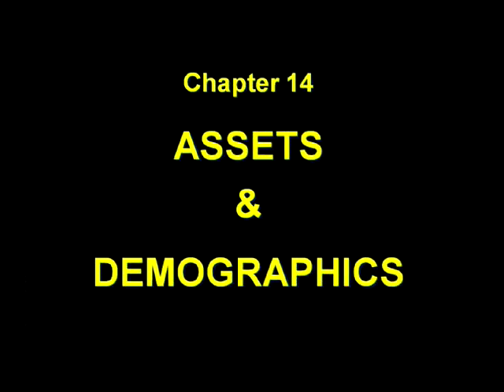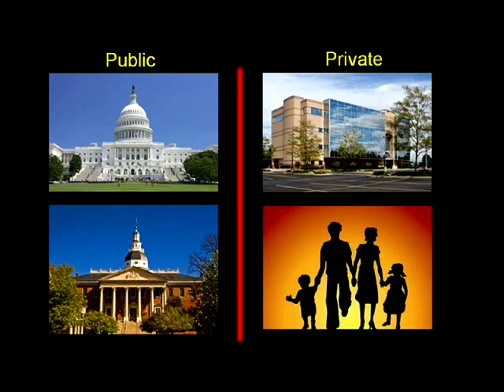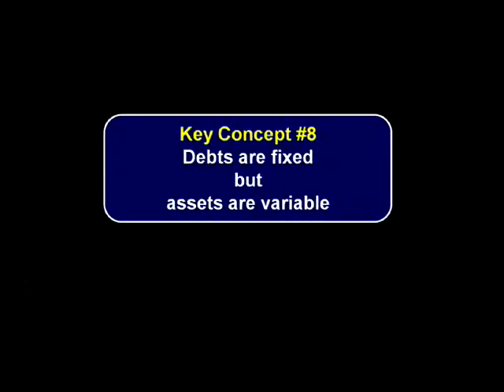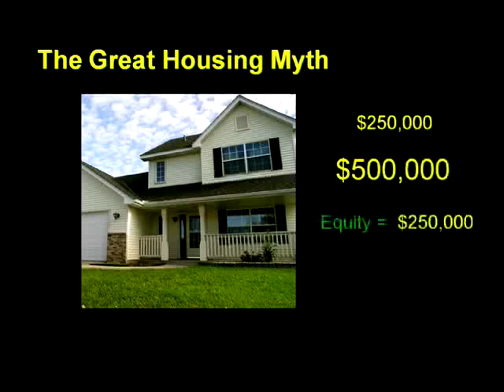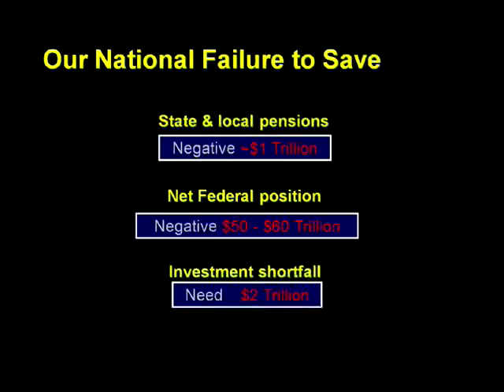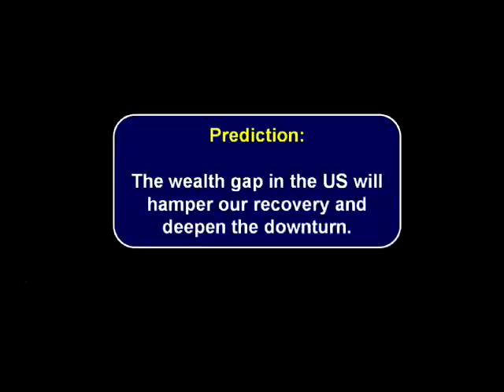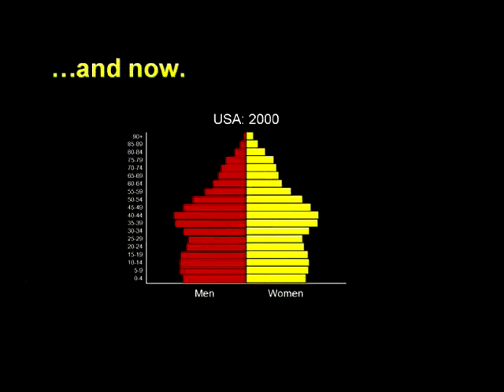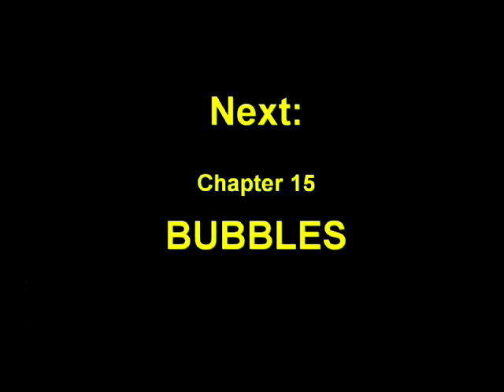Crash Course: Chapter 14 - Assets & Demographics by Chris Martenson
Chapter 14 (Assets & Demographics): Having examined our nations current, never-before-seen level of debt, as well as our failure to save, we now move on to look at our assets. Key Concept 8 is introduced, that debts are fixed, but assets are variable, sometimes gaining and sometimes losing. Dr. Martenson examines Americas assets, especially in light of our current demographic situation. The effect of the baby boomer generation is specifically considered, with the conclusion that the next 20 years are going to be completely unlike the last twenty years.